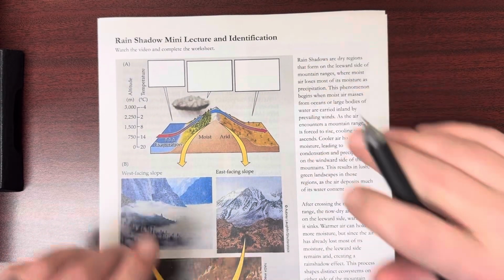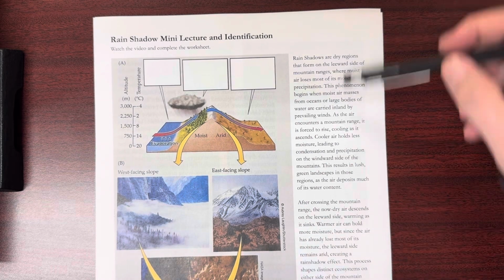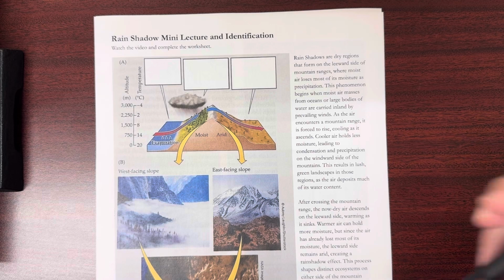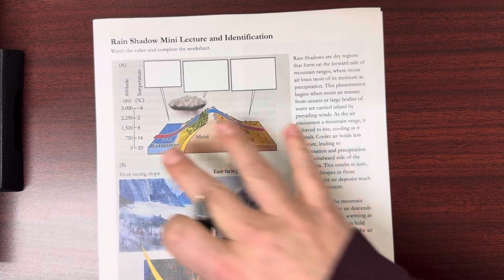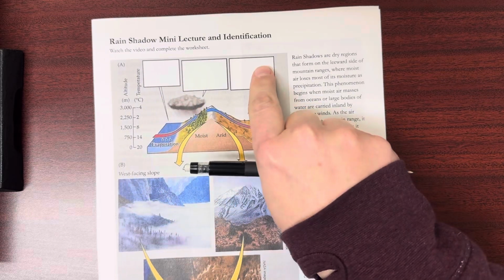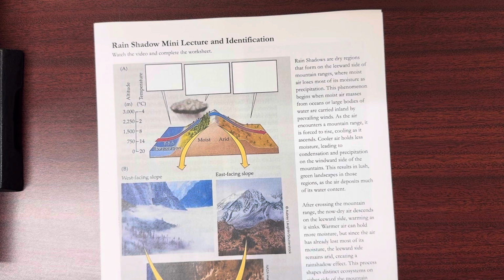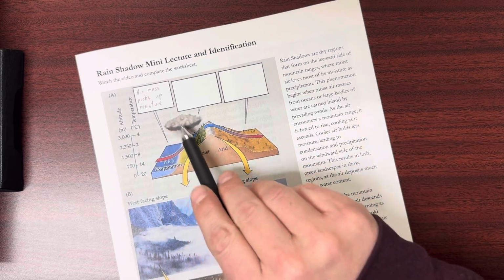Rain Shadow Mini Lecture and Identification